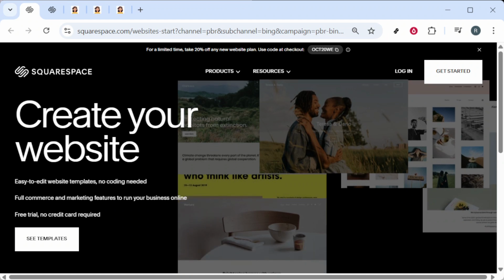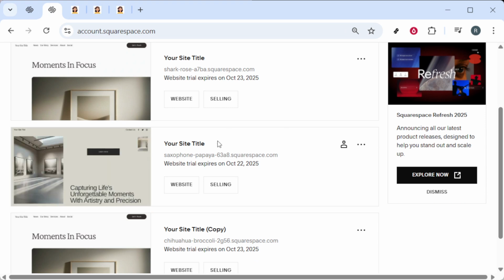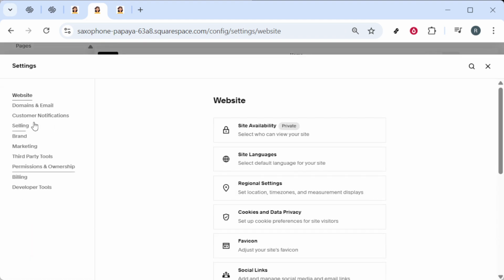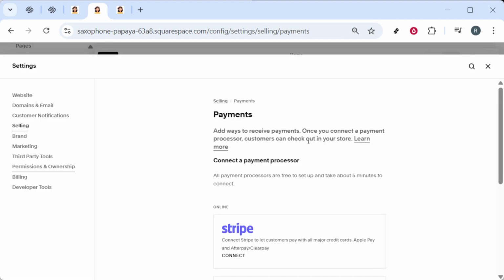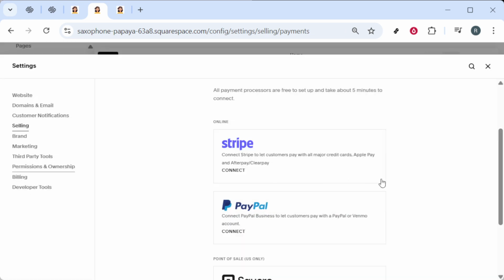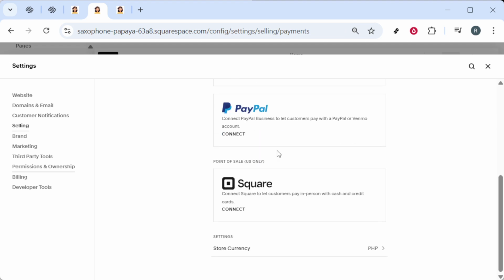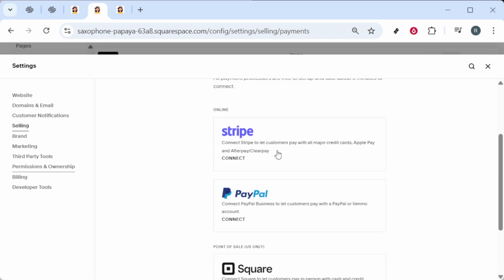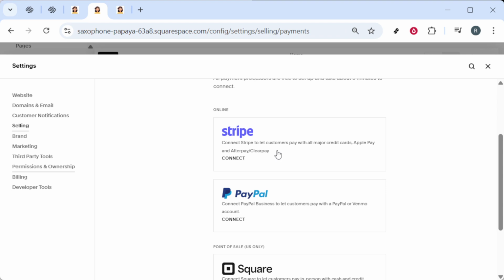How to Link Payment on Squarespace | 2025 Easy Guide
Ready to start receiving payments? 💳 This tutorial covers how to link payment processors like Stripe or PayPal to your Squarespace site. Follow these 2025 updates for quick setup.

⚙️ Configure payment settings
🏪 Start selling online
💰 Secure and easy transactions